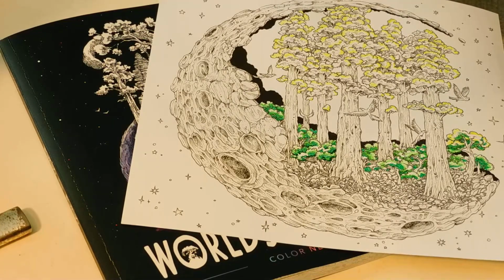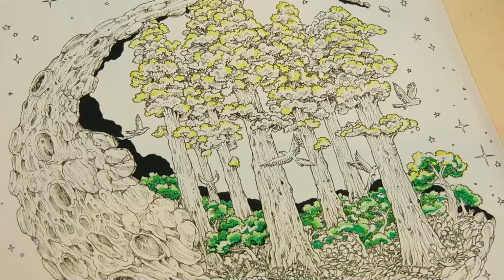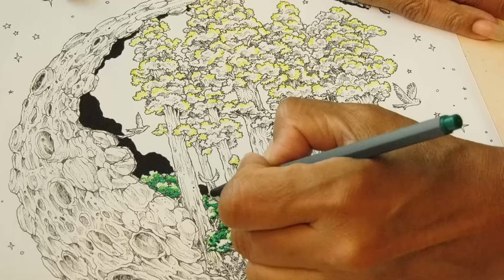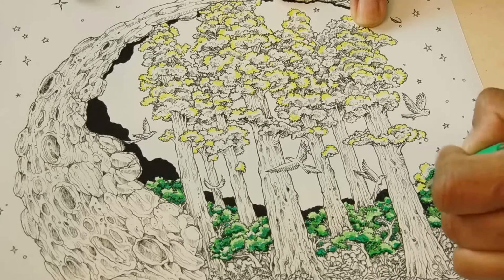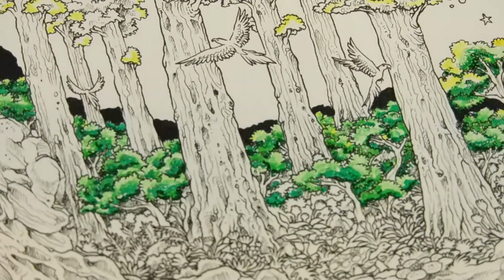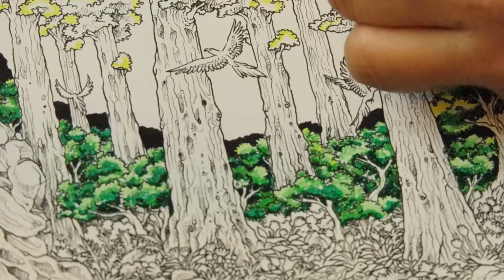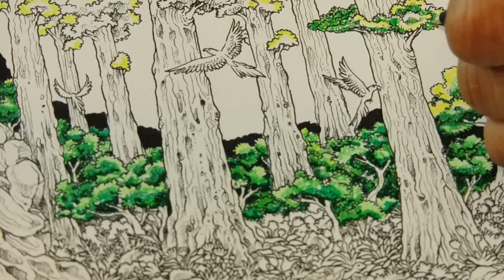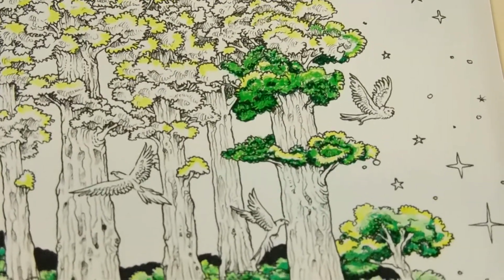Adult Coloring Worlds within Worlds How to Color Asteroid Gel Pens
TEchnique and Demonstration on how to color using gel pens